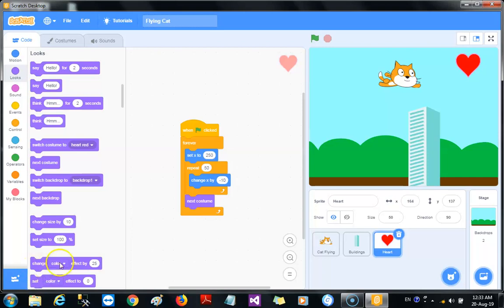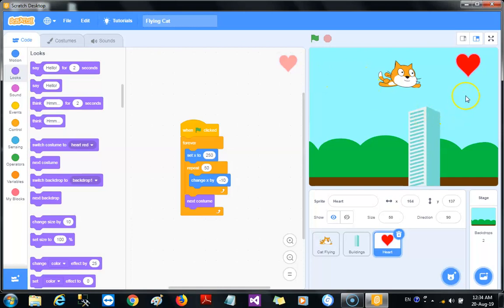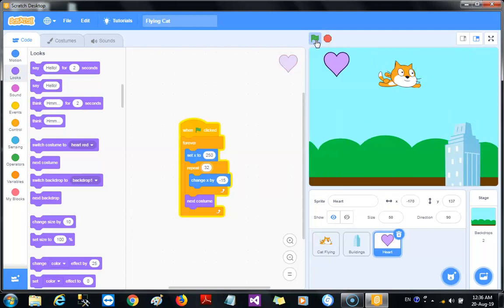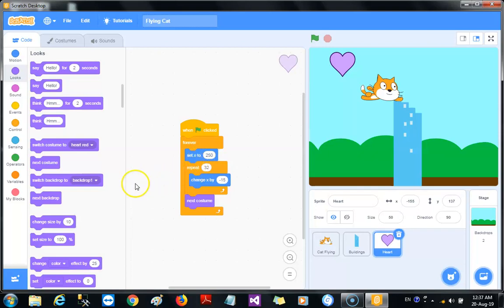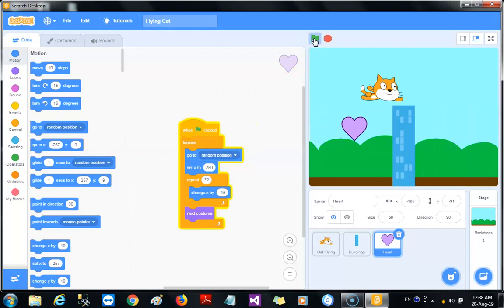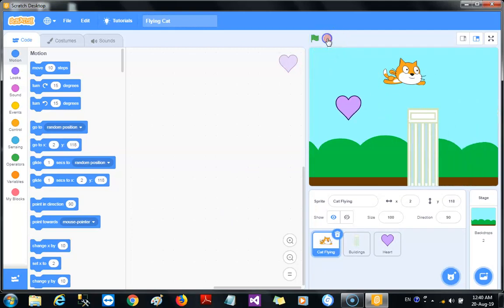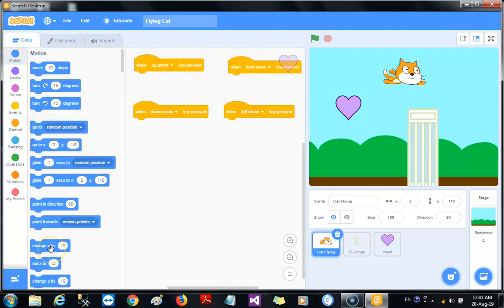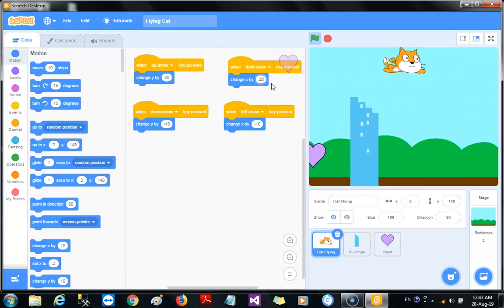29 Animating The Hearts In Our Flying Cat Game